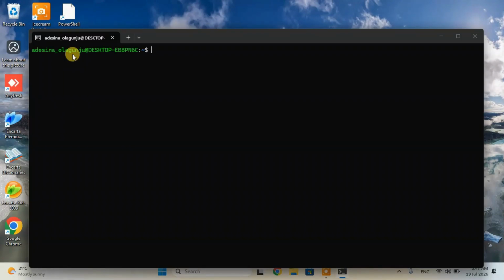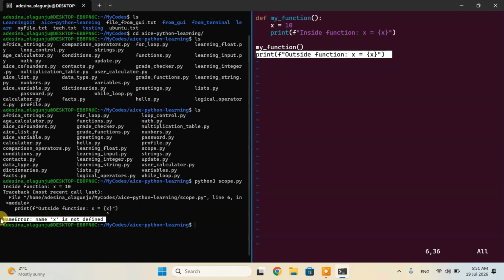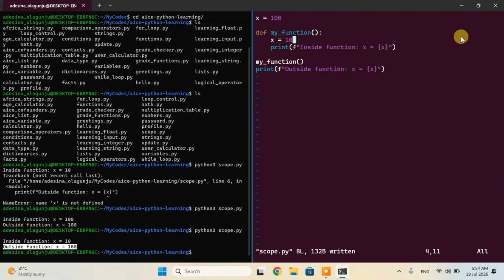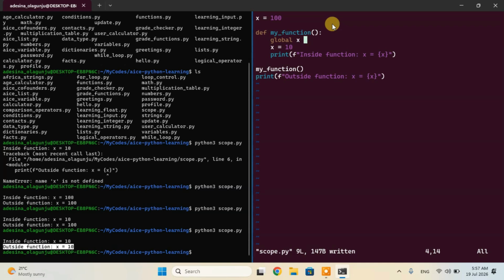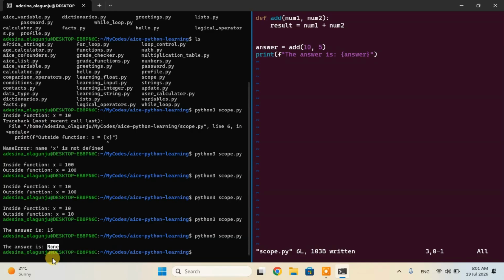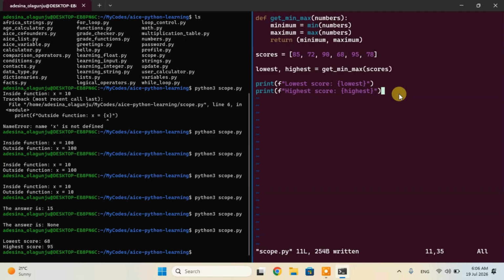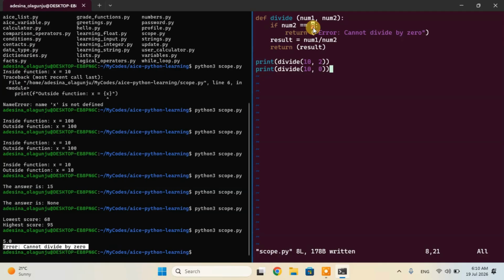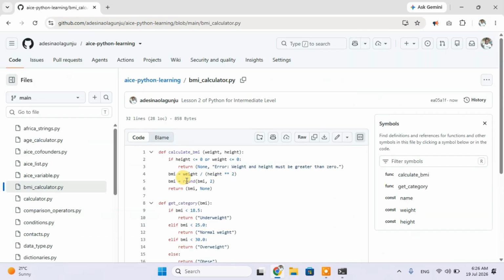02 Python Scope and Return Values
In this lesson, we're diving DEEPER into FUNCTIONS! We'll master two critical concepts - SCOPE and RETURN VALUES. Understanding these will transform how you write clean, reliable code.

📌 WHAT YOU'LL LEARN IN THIS VIDEO:

✅ What is Scope? (Whiteboard vs Billboard analogy)
✅ Local variables - visible only inside functions
✅ Global variables - visible everywhere
✅ Local vs Global with the same name
✅ The global keyword (and why to avoid it)
✅ Return values - getting results back
✅ What happens when a function doesn't return
✅ The None value explained
✅ Returning multiple values
✅ Unpacking returned values
✅ Early returns - stopping functions early
✅ Building a complete BMI calculator program

⏰ TIMESTAMPS:

0:00 - Introduction & Review
0:30 - What is Scope? (Whiteboard vs Billboard)
1:30 - Setting up terminal split-screen
2:00 - Local variables (inside function only)
3:30 - Global variables (visible everywhere)
5:00 - Local vs Global with same name
6:30 - The global keyword (and why to avoid it)
8:00 - Return values - getting results back
9:30 - What happens without return (None)
10:30 - Returning multiple values
12:00 - Unpacking returned values
13:00 - Early returns - stopping functions early
14:30 - Building a BMI calculator
17:00 - Running the program with valid/invalid input
18:00 - Pushing code to GitHub
18:20 - Recap & What's Next

💡 KEY TAKEAWAYS:

1️⃣ Local variables exist ONLY inside functions
2️⃣ Global variables exist everywhere
3️⃣ Local variables take priority over globals
4️⃣ Use global keyword to modify globals (avoid this!)
5️⃣ return sends a value back from a function
6️⃣ Functions without return return None
7️⃣ None means "nothing" or "no value"
8️⃣ Functions can return multiple values
9️⃣ Unpack multiple return values with commas
🔟 Early returns make functions safer
1️⃣1️⃣ Always check for invalid input first
1️⃣2️⃣ Return errors instead of crashing

⚠️ COMMON BEGINNER MISTAKES TO AVOID:

❌ Trying to access local variables outside functions
❌ Forgetting to return a value (getting None instead)
❌ Modifying global variables inside functions
❌ Confusing local and global with same name
❌ Forgetting that return stops the function
❌ Not handling error cases with early returns
❌ Using global keyword unnecessarily

🎯 PRACTICE PROGRAMS BUILT:

1️⃣ scope.py - Local vs Global variables
2️⃣ bmi_calculator.py - Complete BMI calculator with error handling